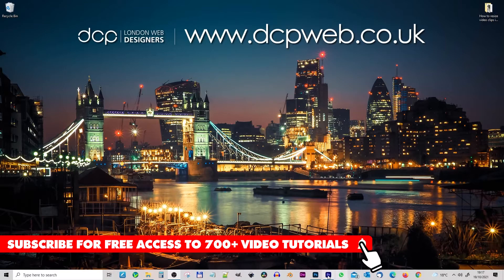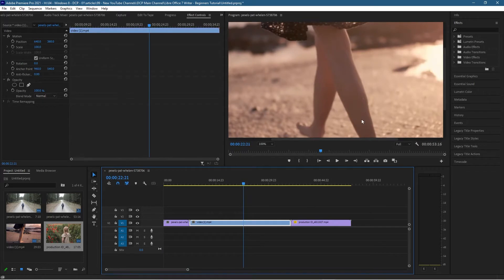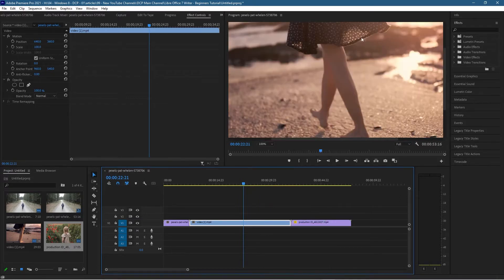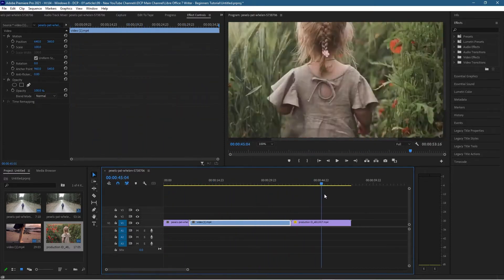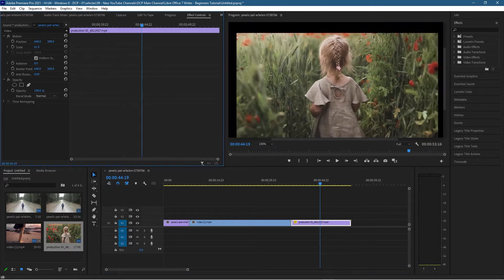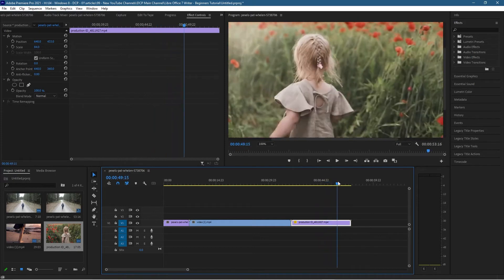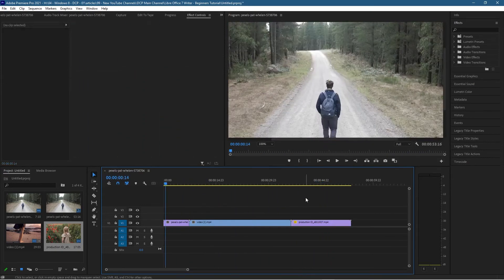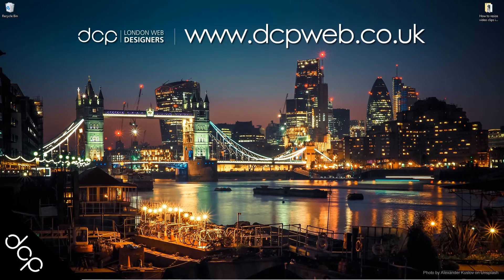How to resize video clips in Premiere Pro | Change Video Clip Size in Premiere Pro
Premiere Pro 2023 for Beginners | Full Training Course This video tutorial will show you how to resize video clips in Premiere Pro 2022.

Need an amazing website? - Contact DCP Web Designers for a free quote today

Why Resize Video Clips in Premiere Pro?

If you are adding video clips in Premiere Pro, then you want to make sure the video is not being cropped or in some cases, you may want to zoom into a specific area of a video clip. You often see the zoom-in to an area on YouTube video tutorials for software applications.

Will my video pixelate if I zoom in?

Yes, you will see some pixelation, so consider this before you zoom far into your content, if you have a 4k video then you can zoom in further when editing in 1080p.